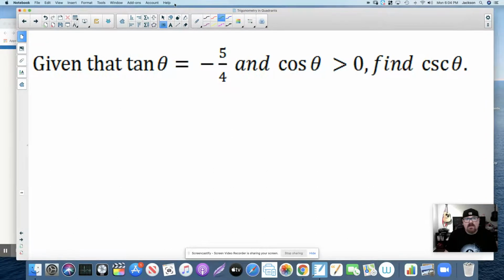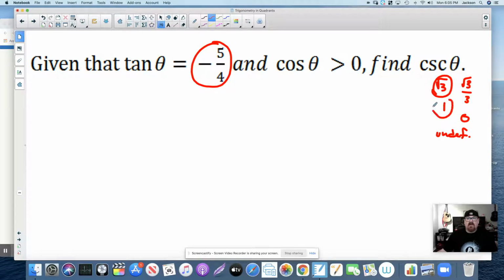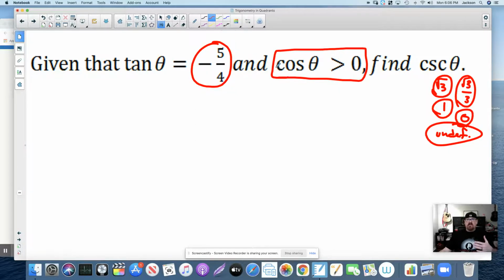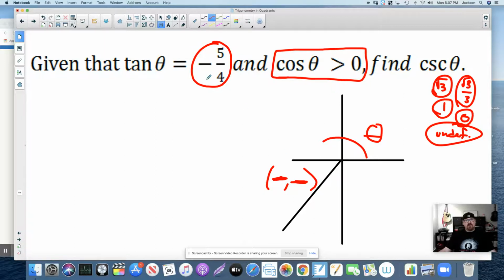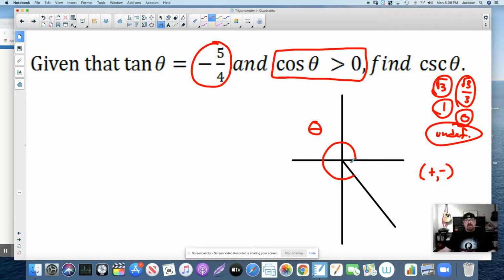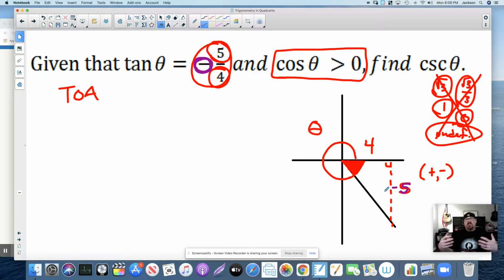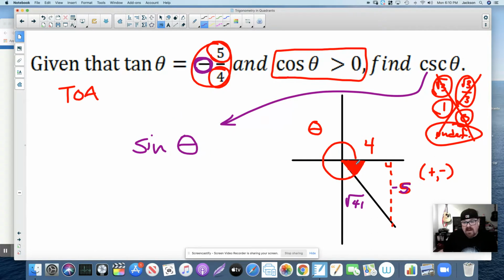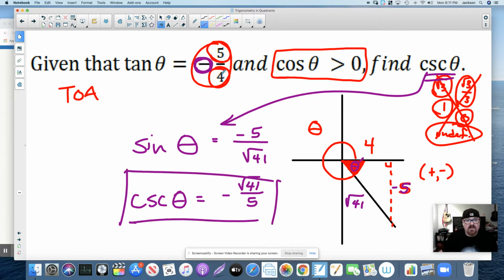Finding the Value of Trig Function using the Coordinate Plane and Context Clues